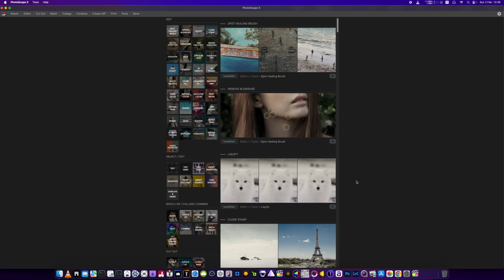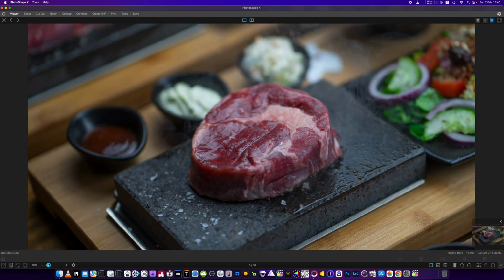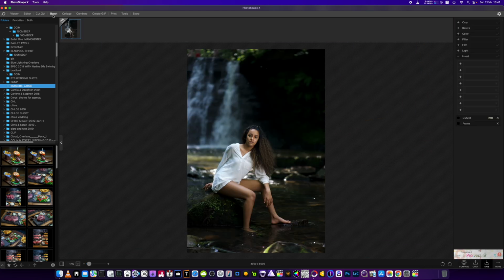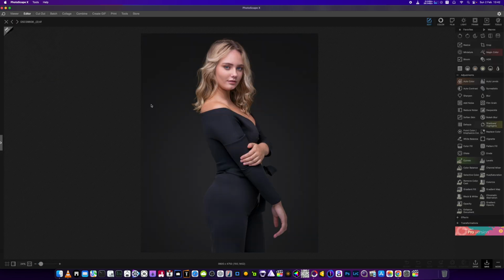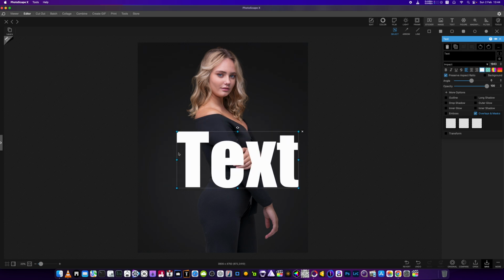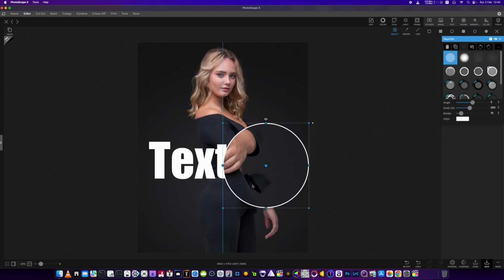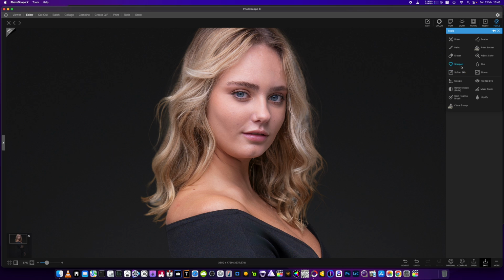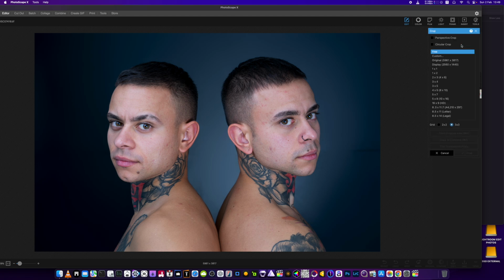PhotoScape X First Look: Unveiling the Best Free Photo Editor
Description
Get an exclusive first look at PhotoScape X, one of the most popular free photo editing software out there! In this video, we’ll walk you through its key features, tools, and interface, giving you an overview of what makes it a go-to choice for photographers and editors alike. From simple edits to advanced manipulation, see how PhotoScape X can elevate your photo game. Don’t miss this deep dive into the software that’s taking the editing world by storm!